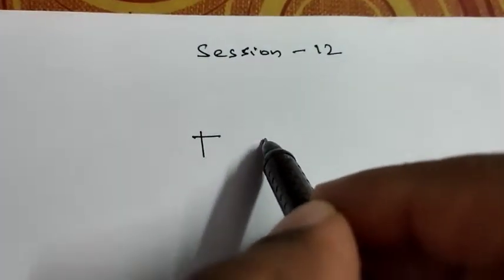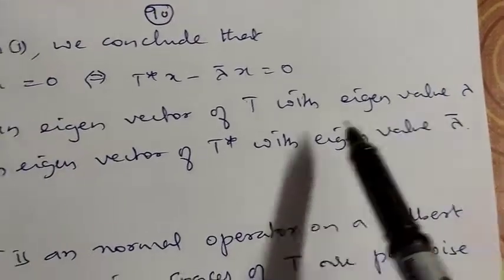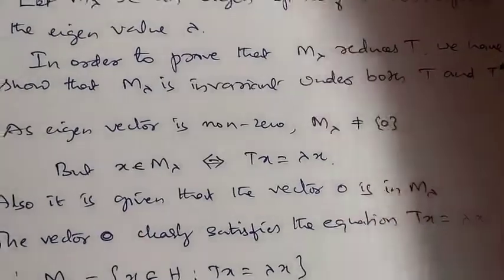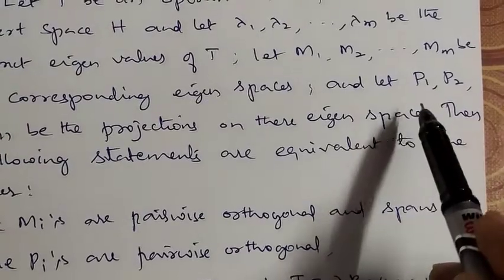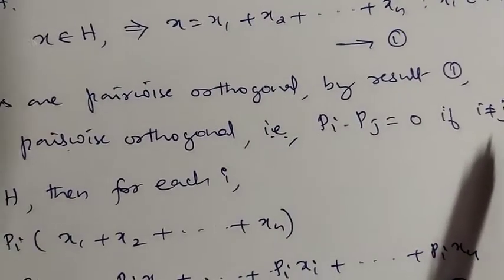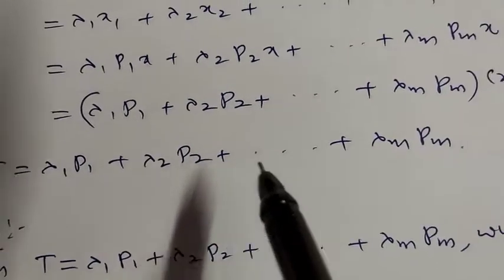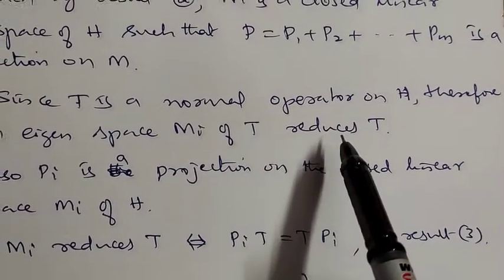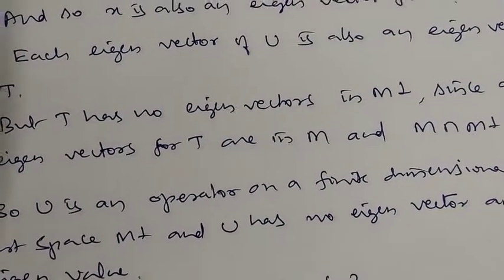Hilbert Spaces - Lecture 12